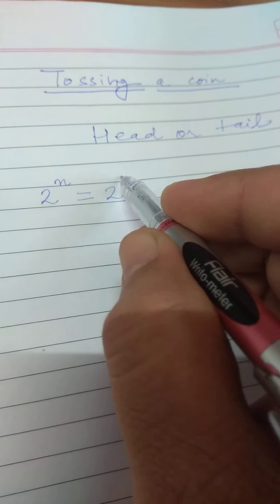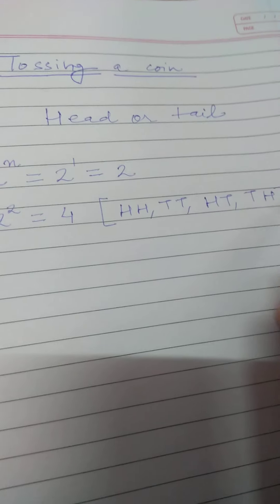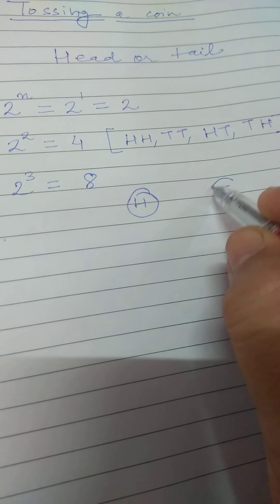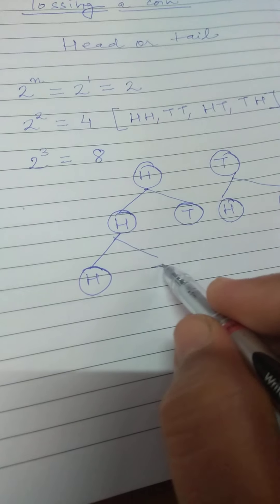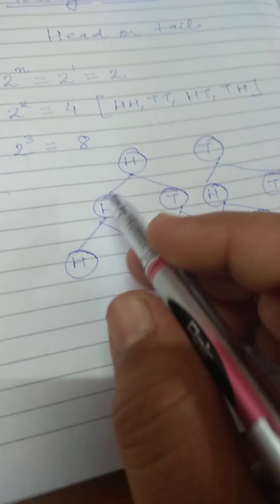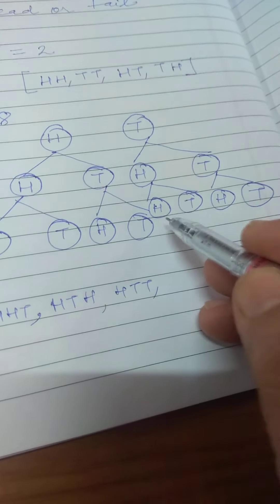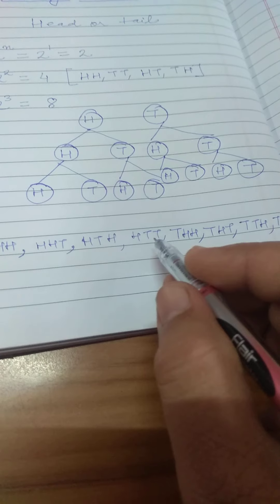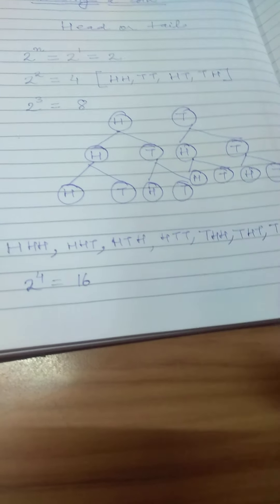Probability( outcomes of tossing a coin)